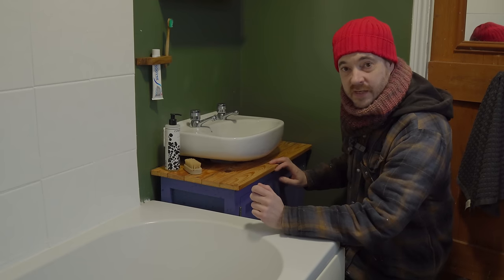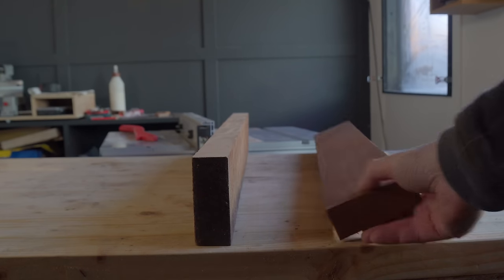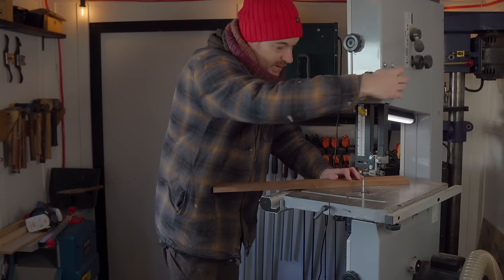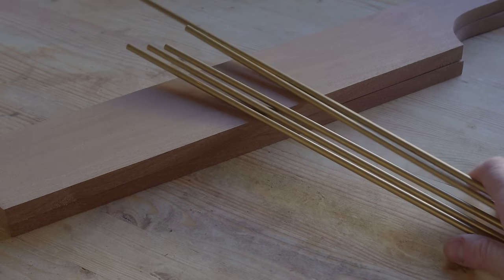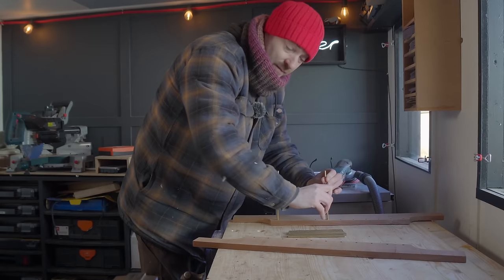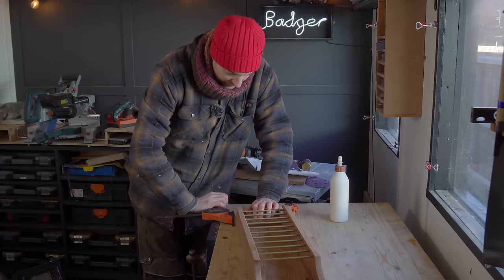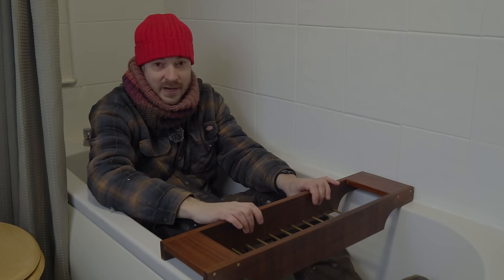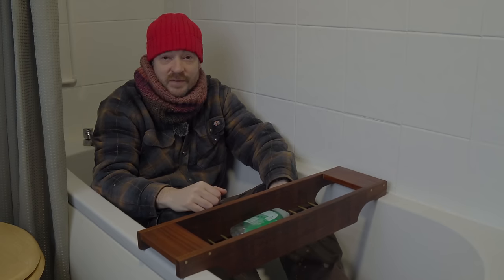Making More Bathroom Storage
I have been on a mission to sort out my bathroom storage. In this video a make a bath tray from wood and brass.